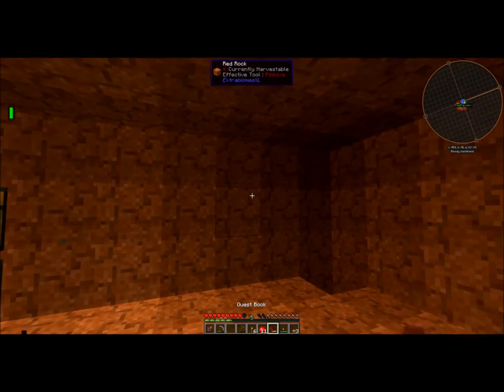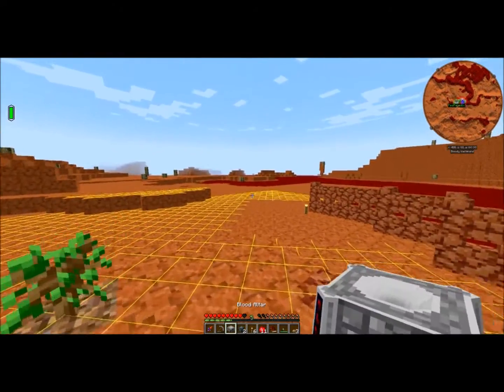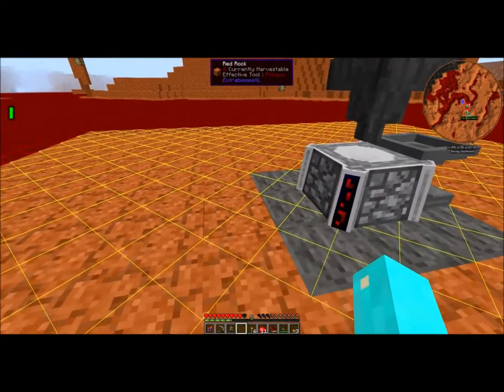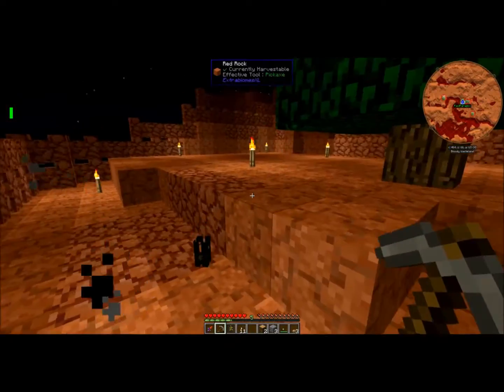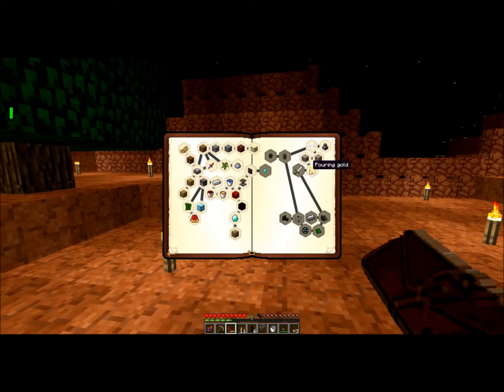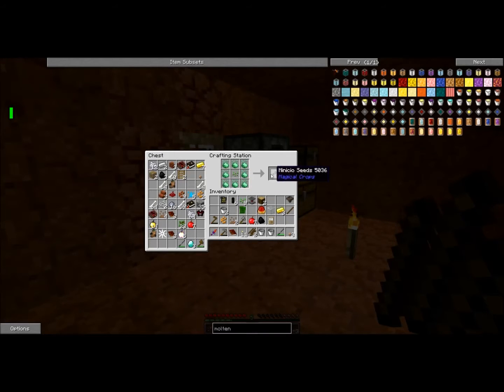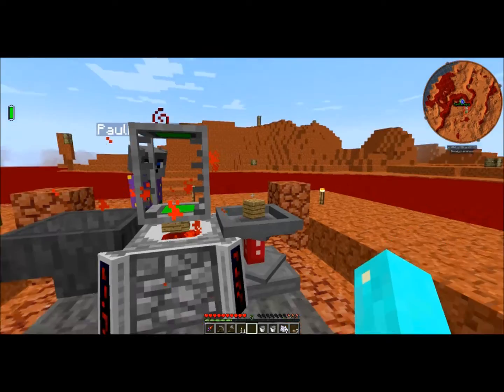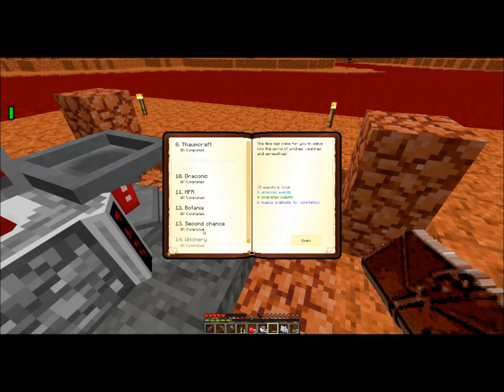Minecraft with Paul: Hypovolmia Episode 3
Minecraft with Paul